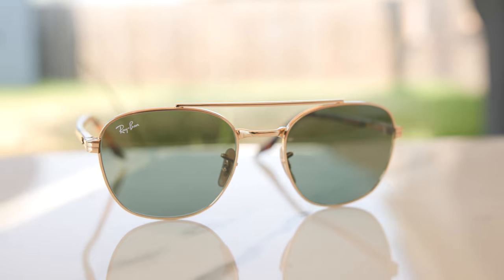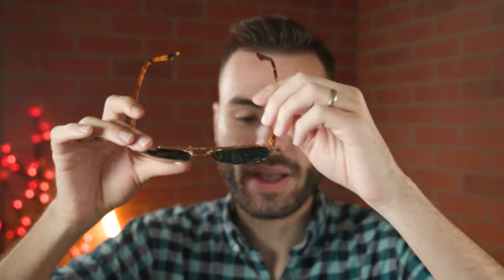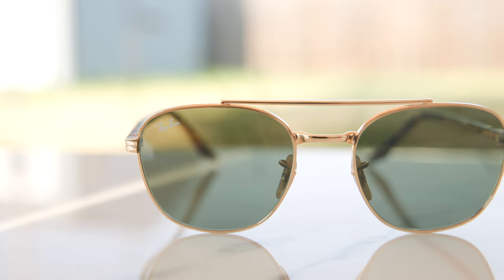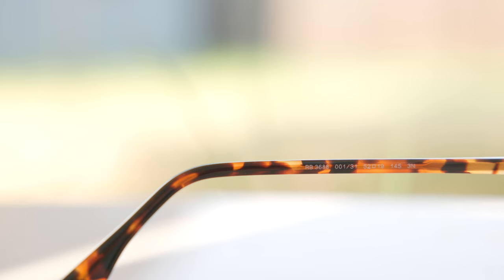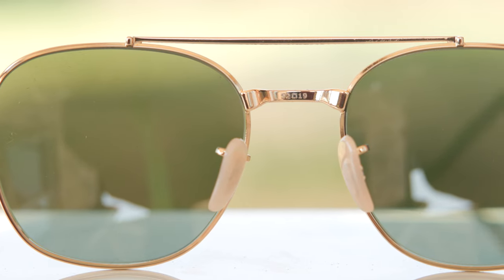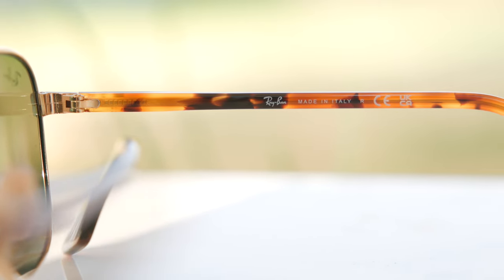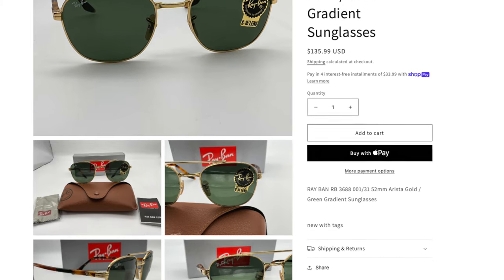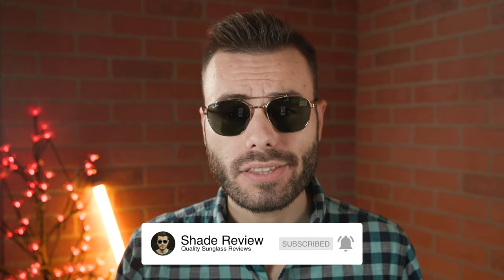Ray-Ban RB3688 Review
Ray-Ban RB3688 on face Review